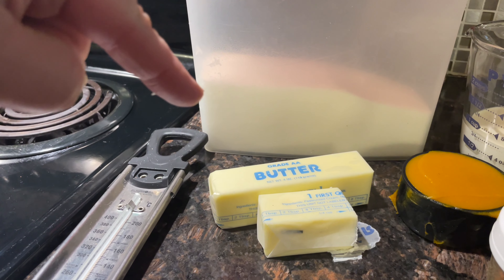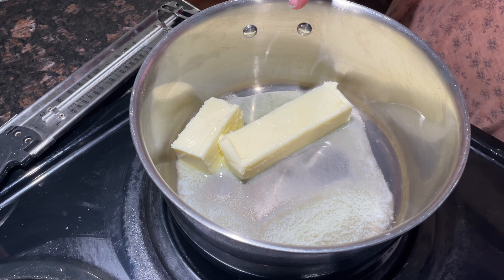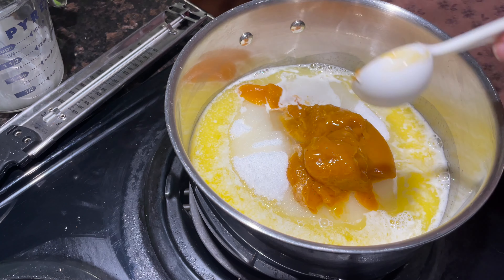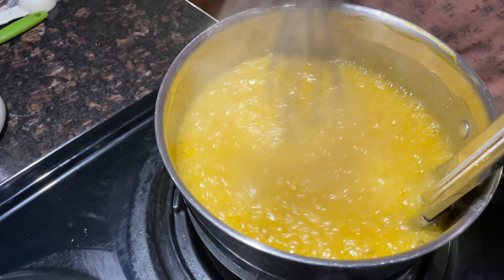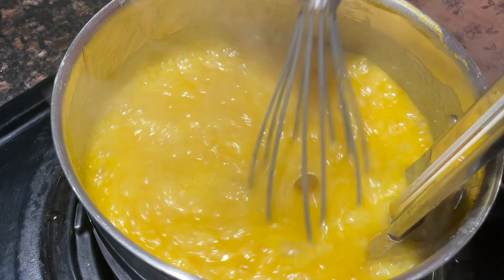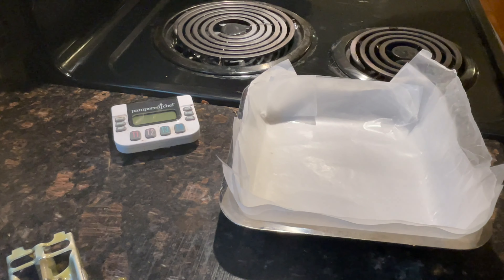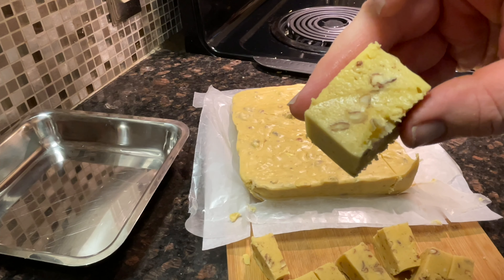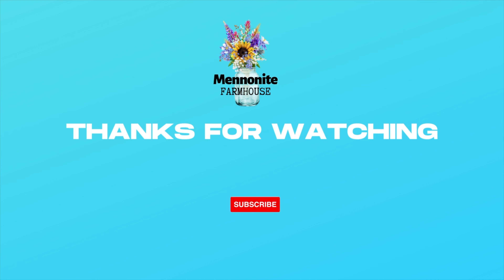How to make Pumpkin White Chocolate Pecan Fudge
This video is apart of the Pumpkin Palooza Collaboration hosted by @PrepperPotpourri I'm showing you how to make Pumpkin White Chocolate Pecan fudge on the stove. The fudge is a very sweet treat for this time of year.

🔥 👀Stock up on your canning lids now! Don't wait until you run out.